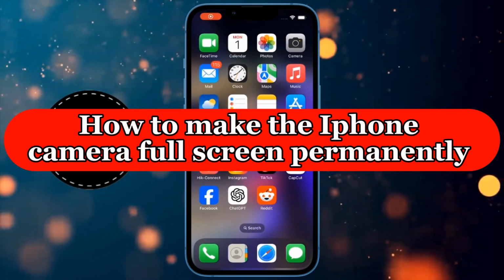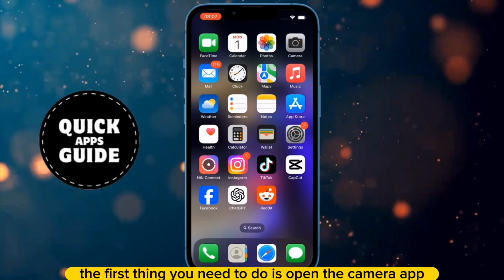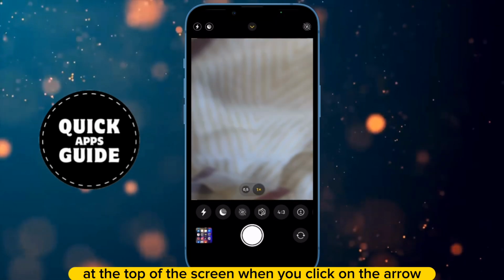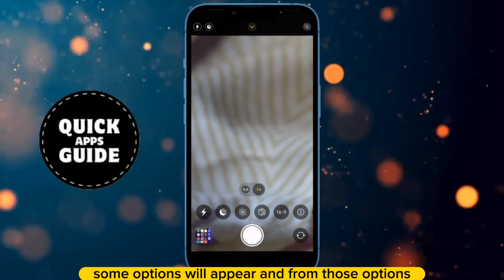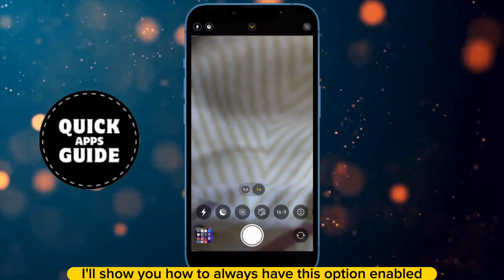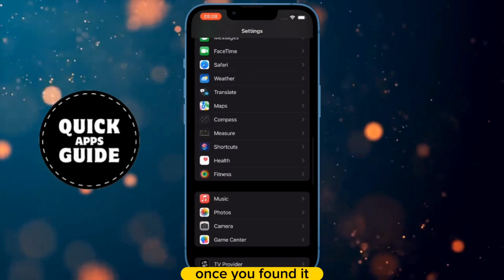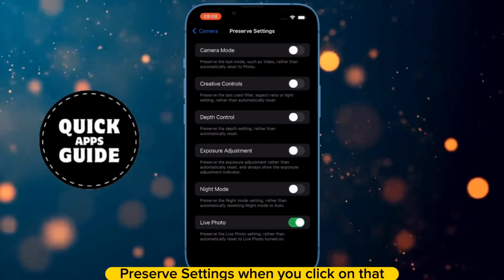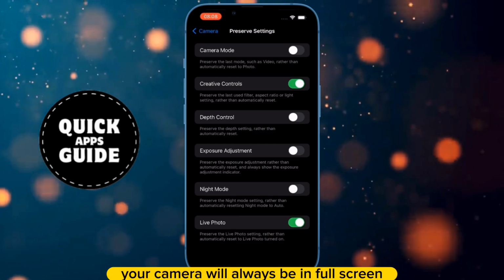How to Make iPhone Camera FULLSCREEN Permanently - iPhone Tutorial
Learn how to make your iPhone camera display in full screen permanently with this easy-to-follow guide! Maximize your view and capture every detail by adjusting your camera settings to take advantage of the full screen.